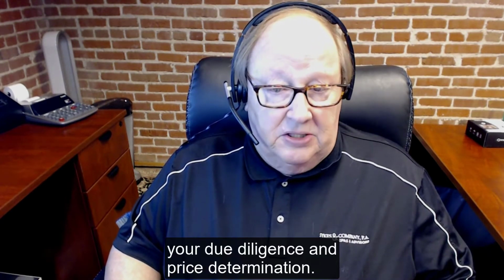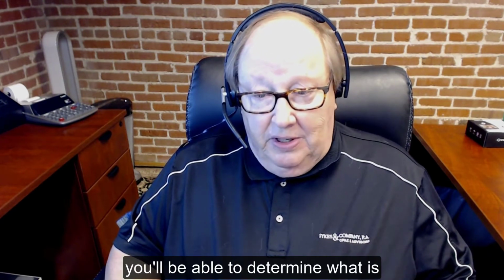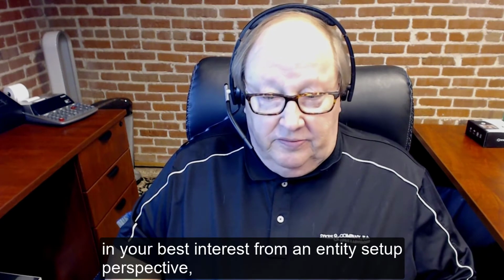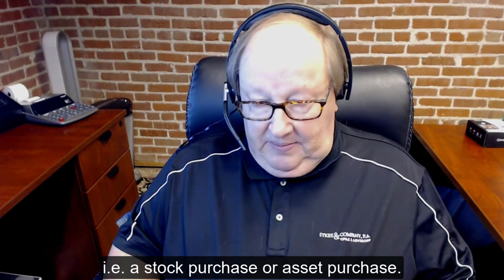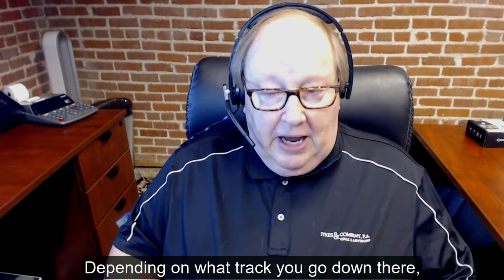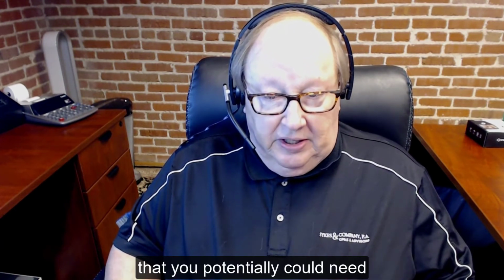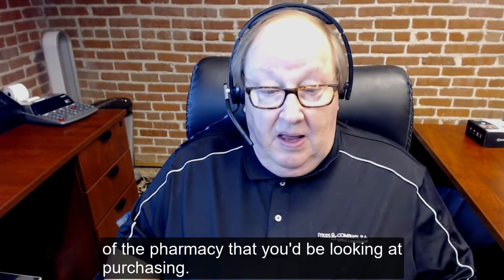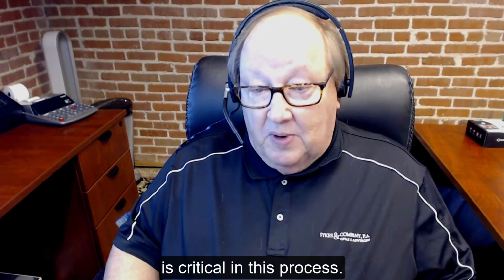Buying a Pharmacy: Your Step-by-Step Process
Before you buy a pharmacy, there are important steps pharmacy owners will want to take to ensure a pharmacy purchase is a good investment and business opportunity. In this video, Ollin Sykes, CPA discusses the due diligence needed to make this business decision, and how a trusted advisor can help support you throughout the valuation.

Schedule a meeting with Ollin Sykes to discuss your plans to buy a pharmacy